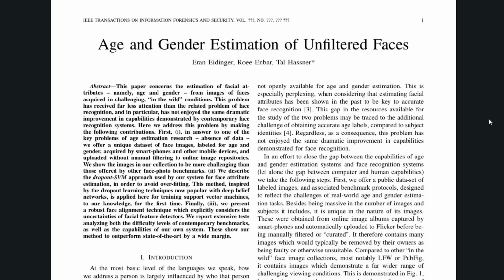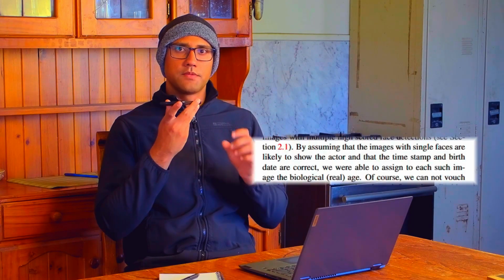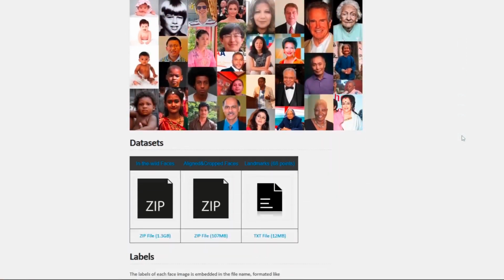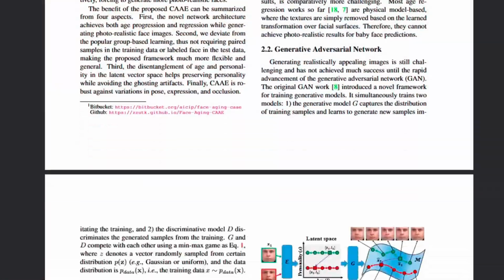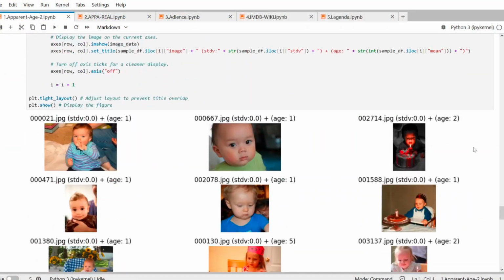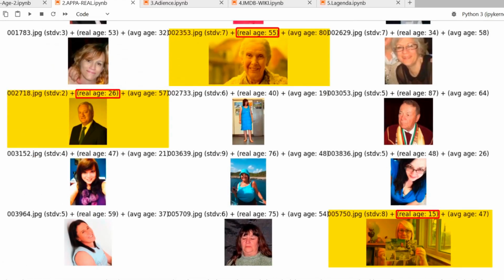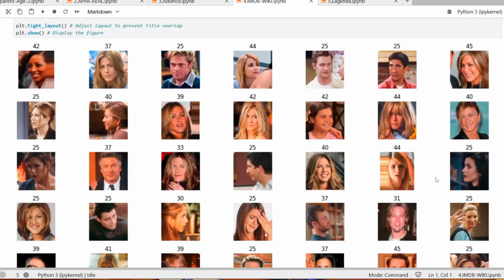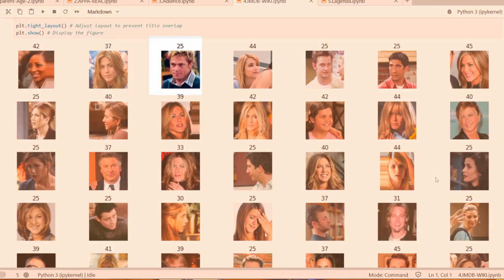My Genealogy Project - Age Estimation - Part 1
This is the first part of the video demonstrating how I went about implementing an Age Estimation Machine Learning Model based on the Vision Transformer architecture, VOLO and influenced by the 2023 MiVOLO paper by Maksim Kuprashevich and Irina Tolstykh.

This video covers the goals of the project, an investigation of the datasets accessible and how they were annotated, and my thought process for narrowing down the datasets to proceed with.

# Attributions:

# Datasets
These are the datasets and their papers that were used or mentioned in this video.

- Papers: Age Progression/Regression by Conditional Adversarial AutoEncoder by Zhifei Zhang, Yang Song, and Hairong Qi (2017),

- Paper: Age and Gender Estimation of Unfiltered Faces by Eran Eidinger, Roee Enbar, and Tal Hassner (2013),

## IMDB-WIKI
- Dataset: data.vision.ee.ethz.ch/cvl/rrothe/imdb-wiki/
- Paper: DEX: Deep EXpectation of apparent age from a single image, by Rasmus Rothe, Radu Timofte, and Luc Van Gool (2015), data.vision.ee.ethz.ch/cvl/publications/papers/proceedings/eth_biwi_01229.pdf

## APPA-REAL
- Dataset: chalearnlap.cvc.uab.cat/dataset/26/description/#

## Apparent Age v2
- Dataset: chalearnlap.cvc.uab.cat/dataset/19/description/

- Paper: MiVOLO: Multi-Input Transformer for Age and Gender Estimation by Maksim Kuprashevich and Irina Tolstykh (2023),

# Music
The following music was used in this video:

- cfl_turningpages-after-the-storm-zen-lofi-469293 by CFL_TurningPages from Pixabay
- cfl_turningpages-ink-amp-rain-zen-lofi-469329 by CFL_TurningPages from Pixabay